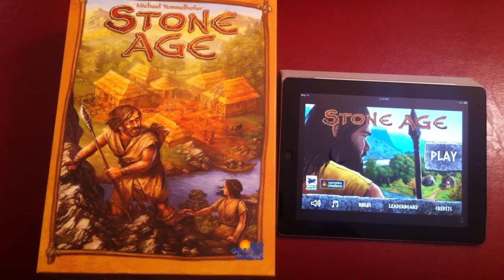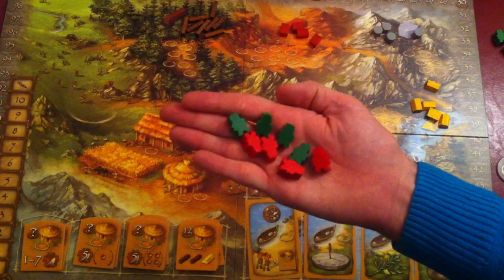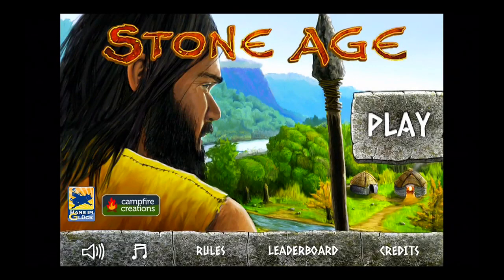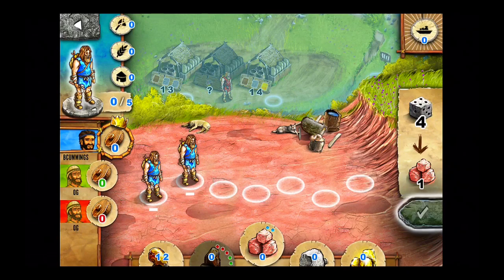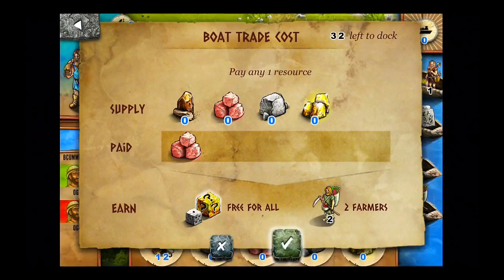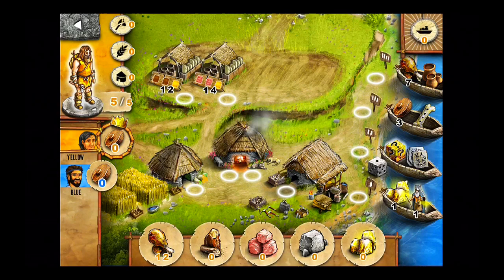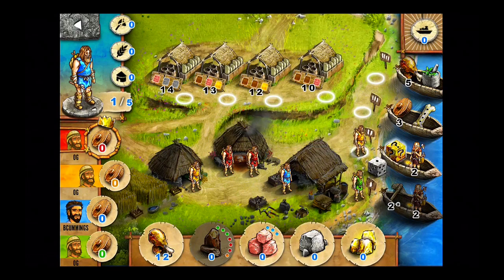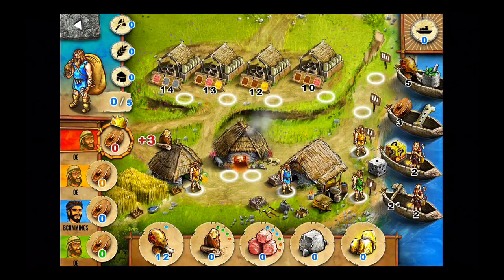Stone Age: the Board Game - iOS Review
Review of Stone: the Board Game for iOS.

I tried a new way of capturing the gameplay footage this time. Please let me know your thoughts